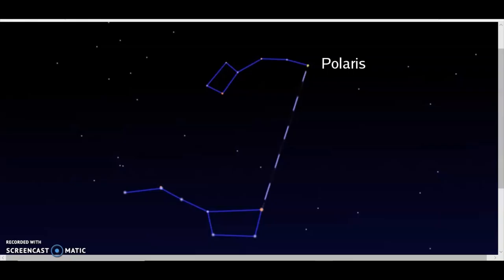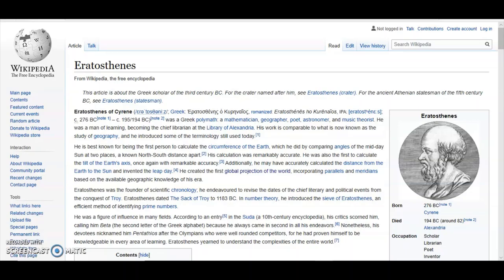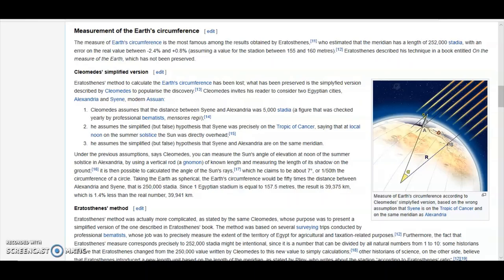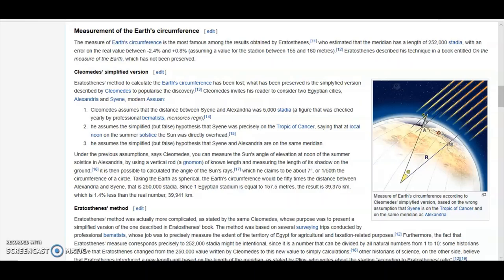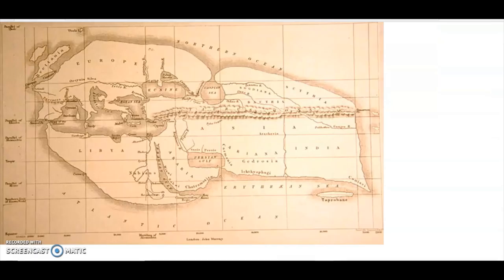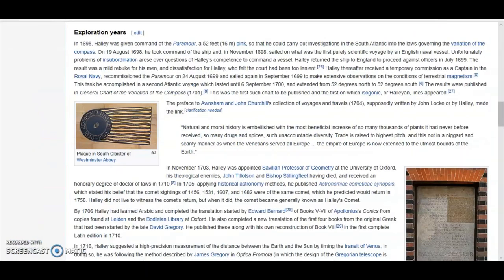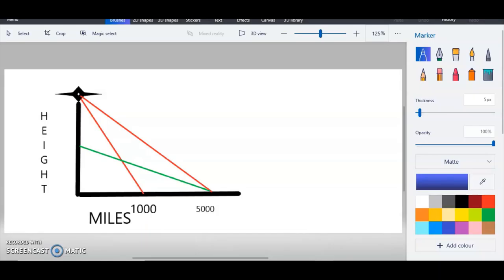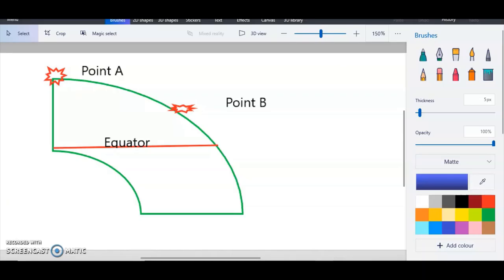Angles To Polaris PROVE A Flat Earth!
The angles to Polaris could only work on a Flat Earth. It would be impossible on a globe.